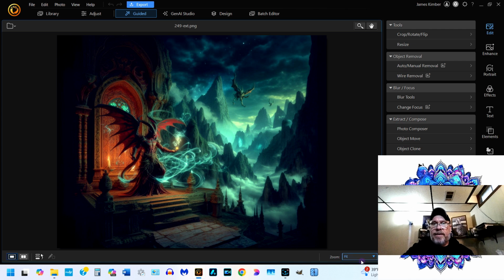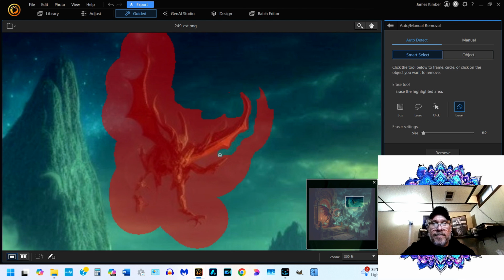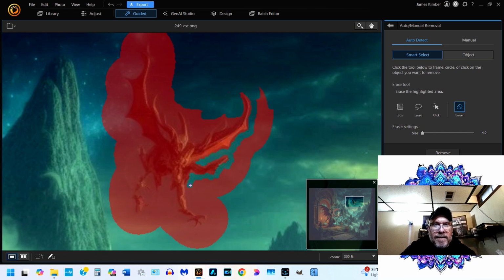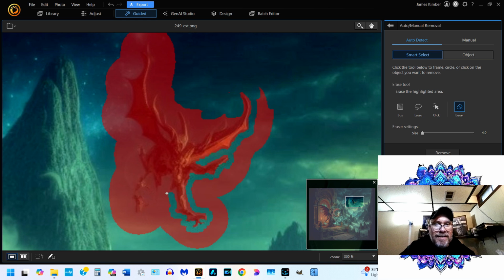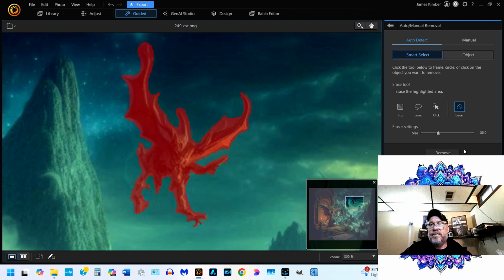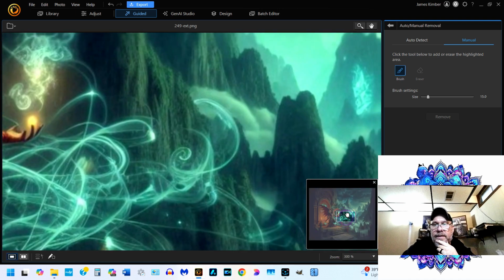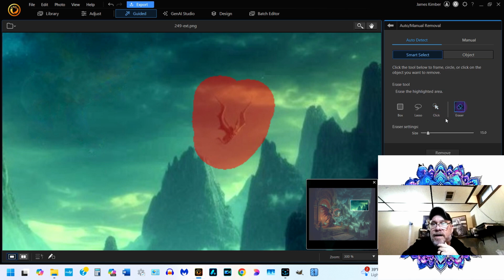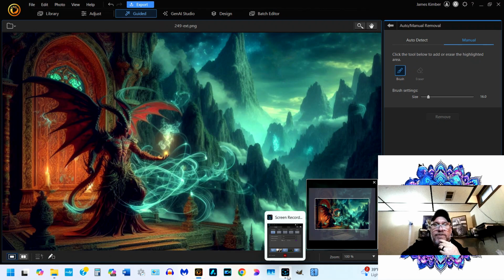How to remove objects with PhotoDirector365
How to remove objects with PhotoDirector365, today I am using PhotoDirector365 AI tool Object Remove to remove unwanted artifacts from my latest image that I am working on. Come along have some fun and learn How to remove objects with PowerDirector365.